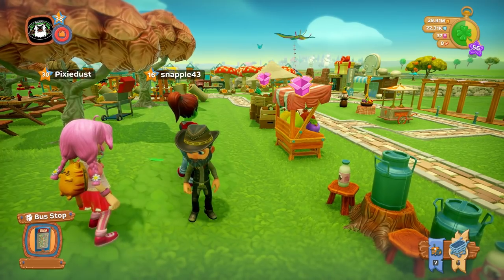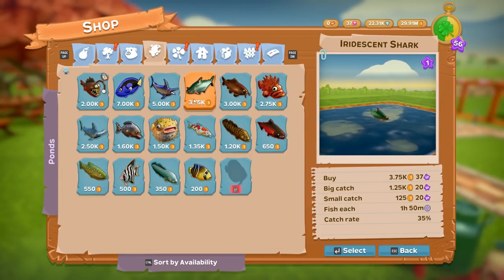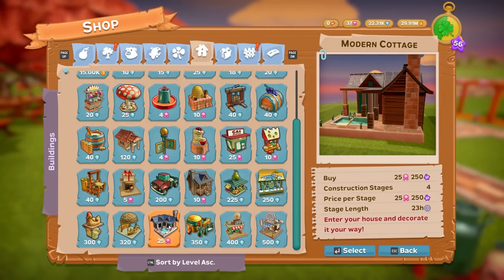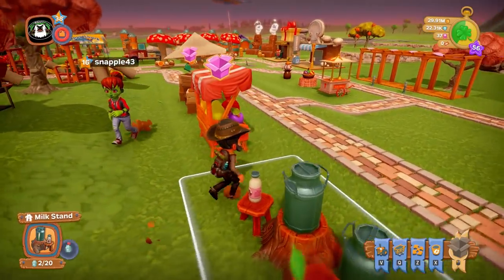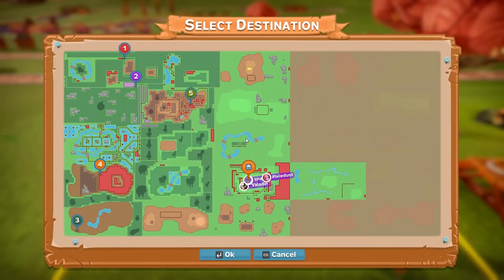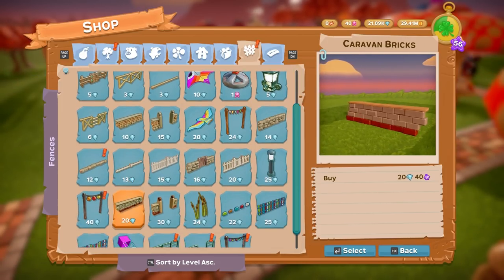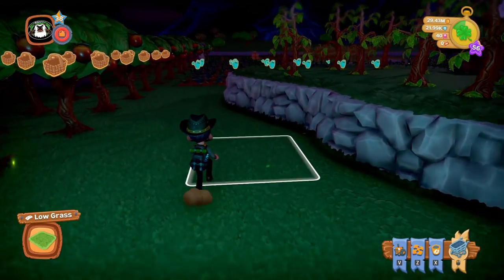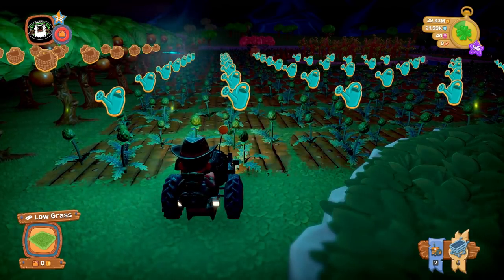ARE YOU IN GOOD HANDS? | FARM TOGETHER GAMEPLAY #26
► Bereghost & FGN Crew Clothing line available here!

PC SPECS
Case - NZXT H700i
CPU Cooling - NZXT Kraken X62
Motherboard - NZXT N7 Z370 ATX LGA 1151 Black
GPU - EVGA GTX 1080 Ti SC Gaming Black Edition
CPU - Intel Core i7-8700K 3.7 GHz 6-Core
Power Supply - Seasonic Focus Plus 850W 80+ Gold
RAM - G.SKILL TridentZ Series RGB 3200 Mhz 16GB (32 Total)
Storage - Samsung 960 Evo 1TB M.2 x2
OS - Microsoft Windows 10 Pro